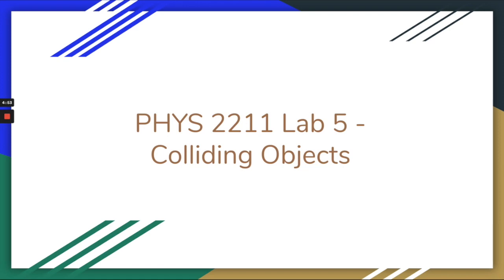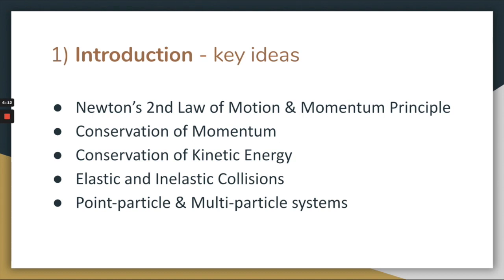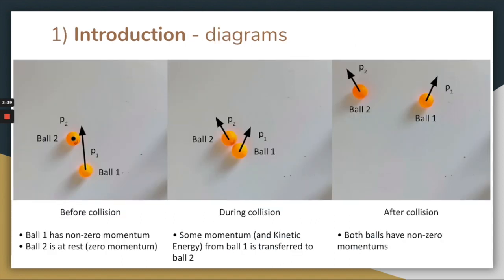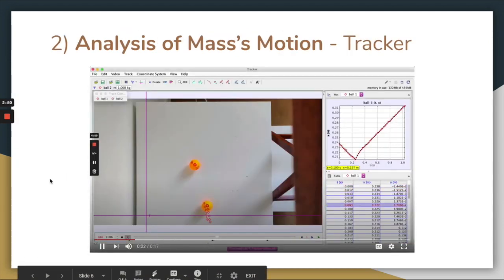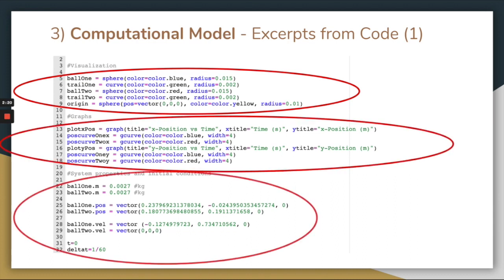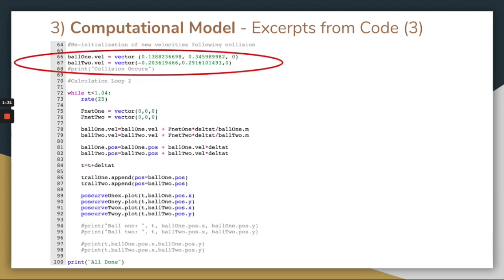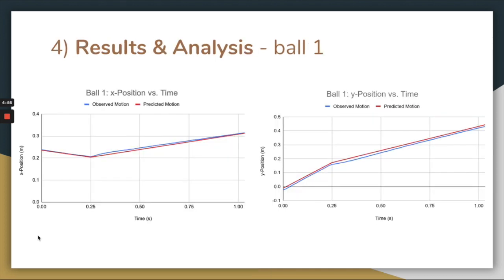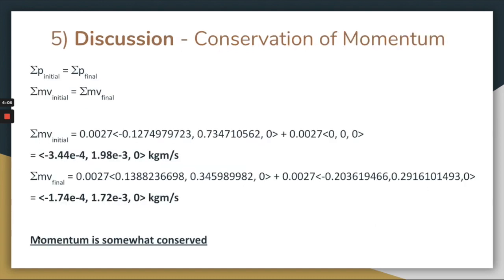Georgia Tech PHYS 2211 Lab 5 - Colliding Objects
Fall 2020